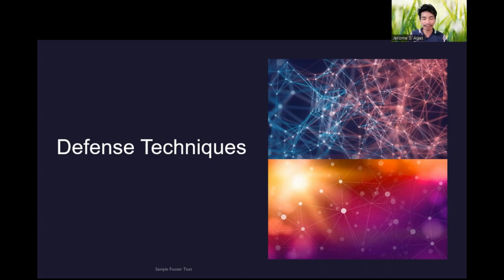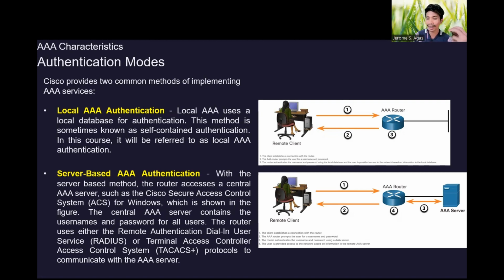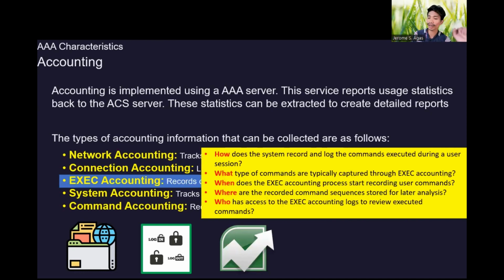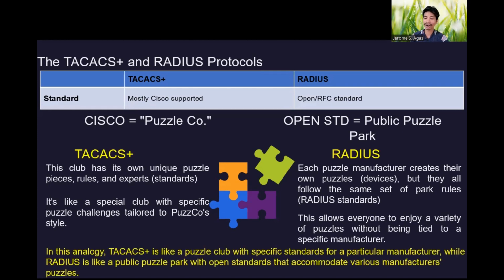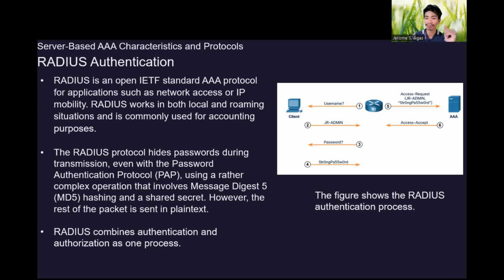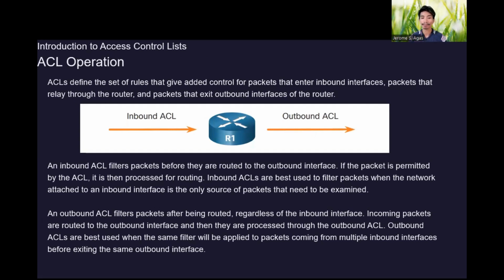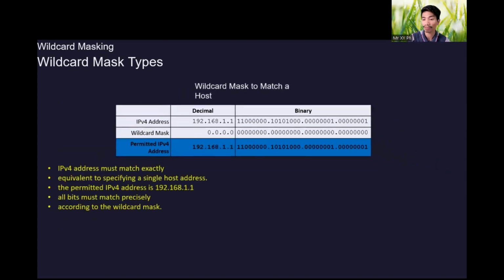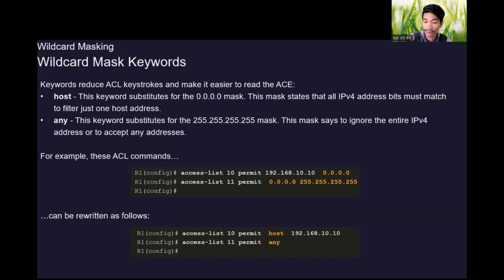CYBER SECURITY | AAA | Mr XY Ph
Cybersecurity typically stands for "Authentication, Authorization, and Accounting." These are fundamental principles and processes in ensuring the security of computer systems and networks. Here's a brief overview of each component:

Authentication: Authentication is the process of verifying the identity of a user or system trying to access a network or resource. It ensures that users or devices are who they claim to be. Common authentication methods include usernames and passwords, biometrics (fingerprint or facial recognition), smart cards, and two-factor authentication (2FA).

Authorization: Once a user or system is authenticated, authorization determines what actions or resources they are allowed to access. It defines permissions and privileges based on the user's identity and role within the system. Authorization mechanisms help prevent unauthorized access and maintain data integrity.

Accounting: Accounting, sometimes referred to as auditing or accountability, involves tracking and logging activities within a system or network. It records who accessed what, when, and from where. This information is crucial for monitoring and analyzing security events, detecting anomalies, and investigating security incidents.

Wildcard masking, also known as wildcard notation or wildcard bits, is a technique used in networking and network security to specify a range of IP addresses or subnets using a wildcard character, typically an asterisk (*). This technique is often employed in access control lists (ACLs), routing configurations, and security policies to simplify the definition of multiple IP addresses or subnets that share a common pattern.

Here's how wildcard masking works:

Wildcard Character (*): In wildcard masking, the asterisk (*) is used as a substitute for one or more octets (groups of eight bits) in an IP address. It acts as a placeholder for variable portions of an IP address.

Matching Addresses: When you use a wildcard mask with an IP address, it specifies a range of addresses that match the pattern defined by the mask. The wildcard mask indicates which parts of the IP address are significant (i.e., must match) and which parts are not significant (i.e., can vary).

Binary Comparison: Internally, the network device or software performing the matching converts both the IP address and the wildcard mask into binary form. It then performs a bitwise logical operation to compare the two, determining whether an incoming IP address matches the specified range.